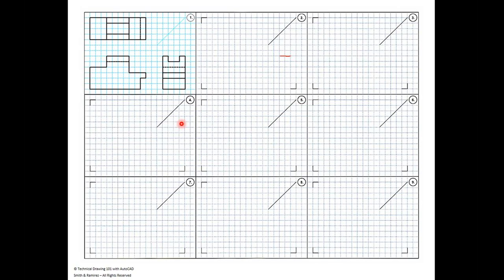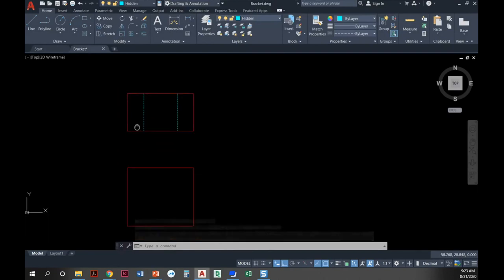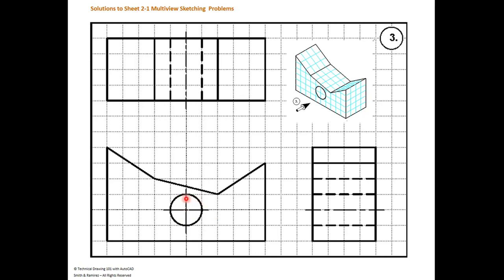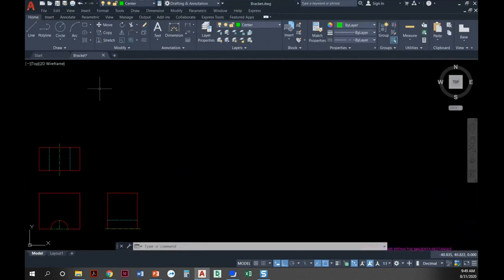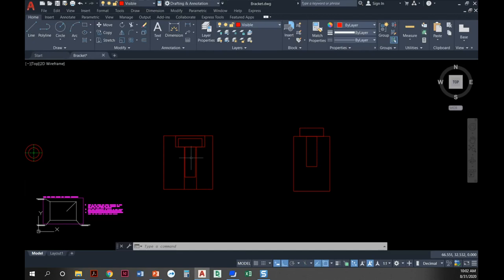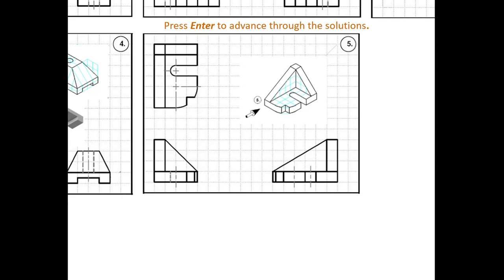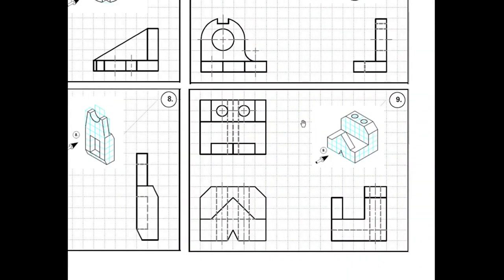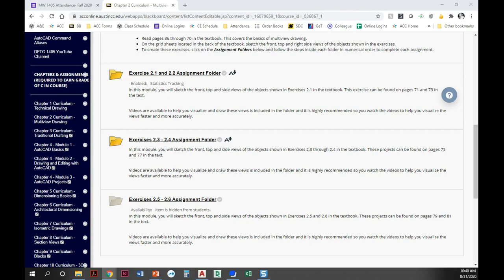.8-31-2020 Class Meeting Exercises 2.1 and 2.2